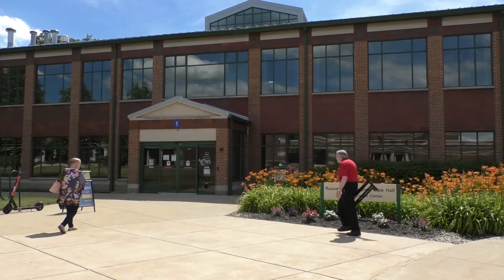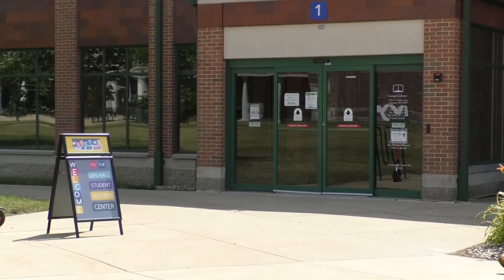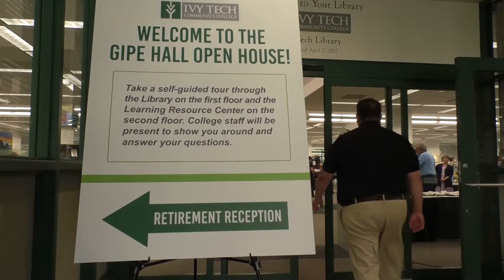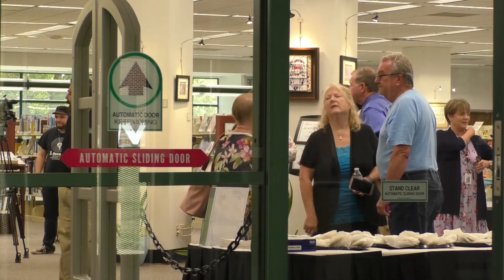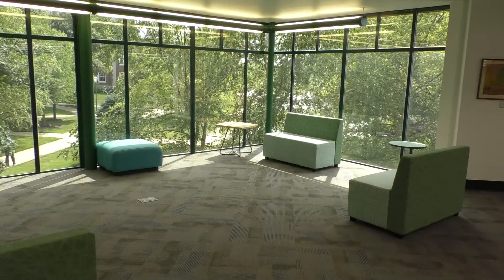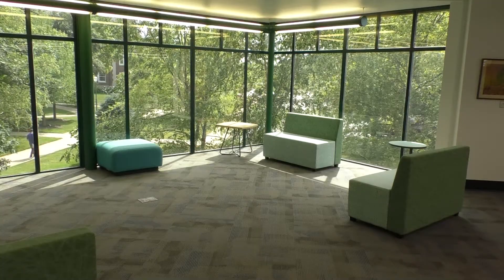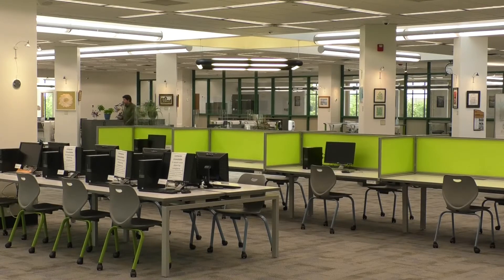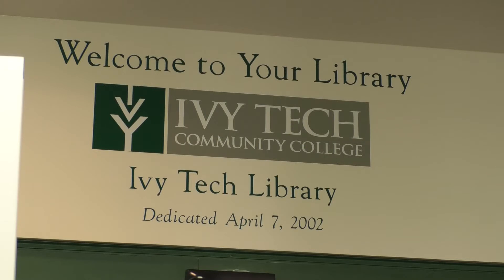GIPE HALL ON IVY TECH LAFAYETTE CAMPUS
IVY TECH COMMUNITY COLLEGE CELEBRATED THE RENAMING OF THE CAMPUS LIBRARY THIS WEEK.
STAR CITY’S DAVE NORTH TAKES US TO THE REDEDICATED GIPE HALL.

THE IVY TECH LIBRARY STARTED AS A JOINT PROJECT BETWEEN THE COLLEGE AND THE TIPPECANOE COUNTY PUBLIC LIBRARY.
WHEN THE COUNTY LIBRARY EXPANDED AND MOVED TO A NEW LOCATION IVY TECH CREATED THE STUDENT SUCCESS CENTER WHICH HOUSES THE CAMPUS LIBRARY AND THE NEW LEARNING RESOURCE CENTER.
LIBRARY DIRECTOR CINDY MITCHELL SAYS IT’S A NEW LEVEL OF SUPPORT FOR THE STUDENTS.

CINDY MITCHELL SAYS: “In addition to the physical volumes you see in the library, we’ve got over 13 thousand volumes. But online we have over 100 databases. We have millions of journal articles that are available to the students to use, electronic books. So the resources are really unlimited in what we can help them with.” :19

THE NEW LEARNING RESOURCE CENTER IS LOCATED ON THE 2ND FLOOR WITH A COMPUTER LAB, AND INDIVDUAL AND GROUP STUDY SPACES

KRISTEN OAKES SAYS: “This is the space for students to come on campus where they can choose if they want to work all by themselves in a quiet corner, if they want to come with classmates and work as a big group. But once theyre here, we try to support them.” :14

STUDENTS CAN ALSO SCHEDULE TUTORING SESSIONS WITH FACULTY OR PEERS.

KRISTEN OAKES SAYS: “Our Learning Commons is meant to be very interactive. The walls are dry erase. Boards they can write on. The tables are dry erase boards. The chairs, tables, everything is movable so its very flexible.” :13

THE LAFAYETTE CAMPUS IS ONE OF THREE IVY TECH CAMPUSES WITH A LEARNING COMMONS.
SO FAR OVER 2500 STUDENTS HAVE MADE USE OF THE NEW STUDY AREA.
WITH A RENEWED PURPOSE, THE BUILDING HAS BEEN RENAMED GIPE HALL.

DAVE NORTH SAYS: “Marjorie Gipe was part of the original staff of IVY Tech when they opened their Lafayette campus in 1968. After her retirement in 1982 she and her husband Richard established a trust fund that went to IVY Tech. The building here has now been named in their honor.” :16

GIPE HALL IS OPEN TO STUDENTS AND STAFF MONDAY THROUGH THURSDAY UNTIL 7P, FRIDAY UNTIL 5, AND SATURDAY UNTIL 1:30.
DAVE NORTH, STAR CITY NEWS, IVY TECH CAMPUS.